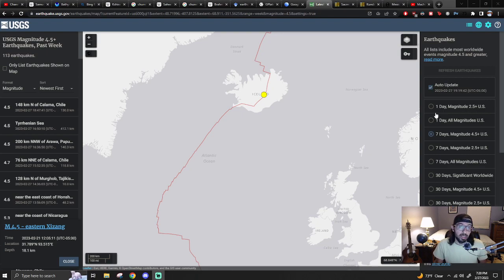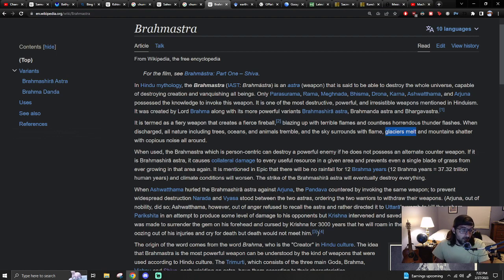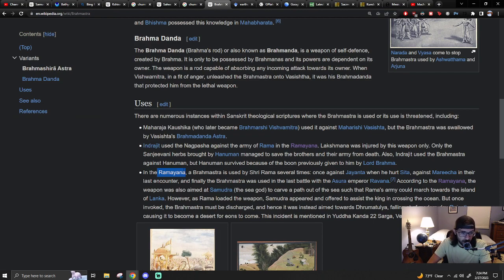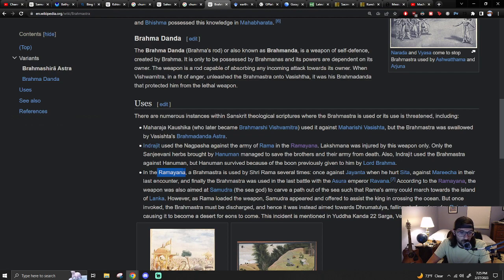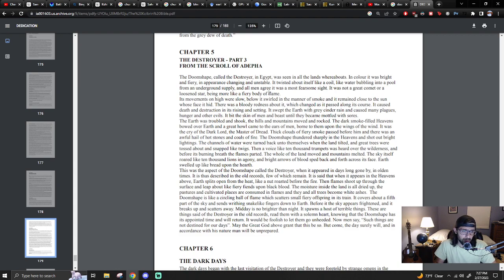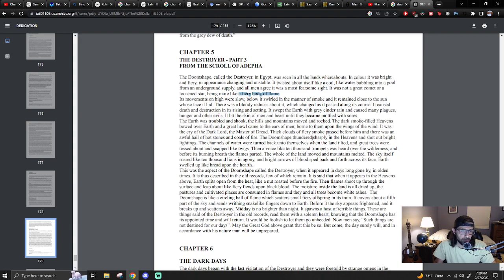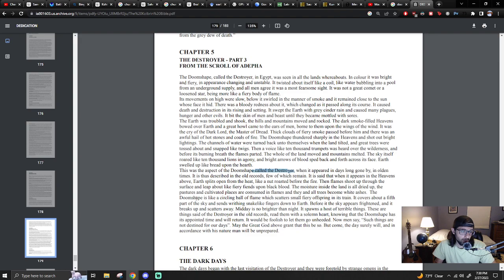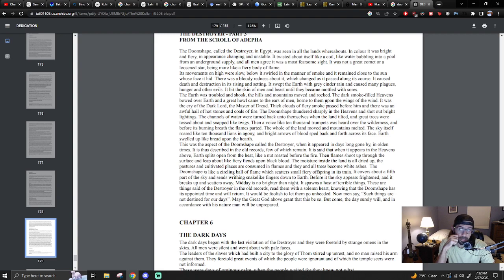Underground Science #186 - The Brahmastra and the Doomshape